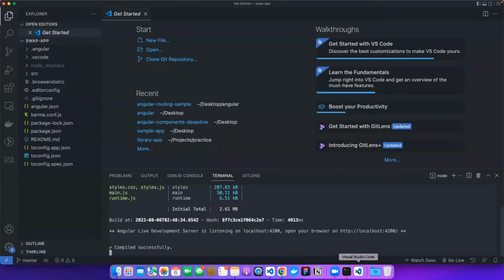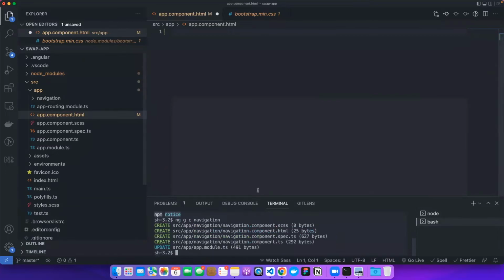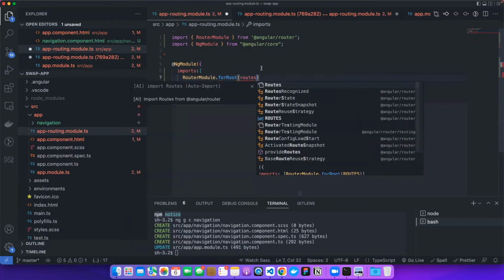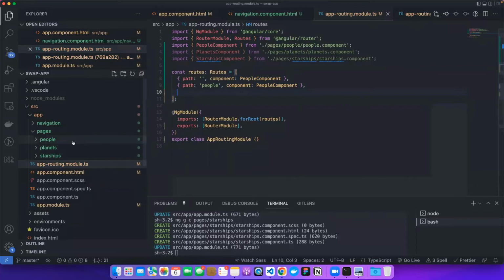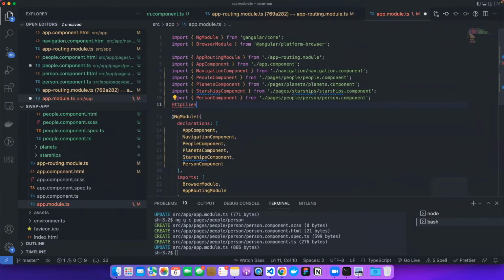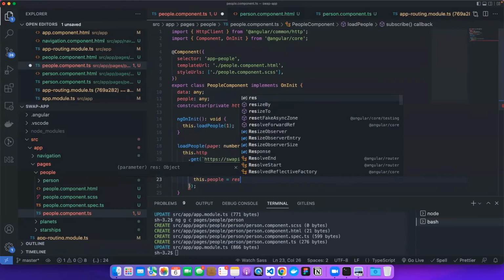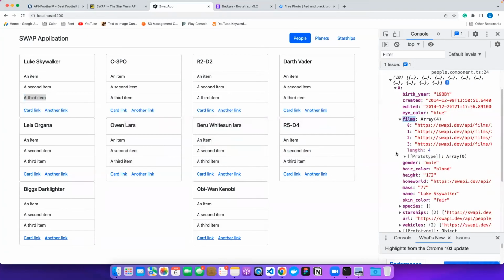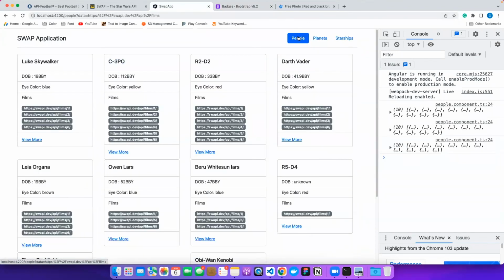Build an Angular App in 1 Hr [ Components | Routing | Network ]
Explained how to create an Angular app, pages/routing/networking in Angular. This video covers the basics of Angular.